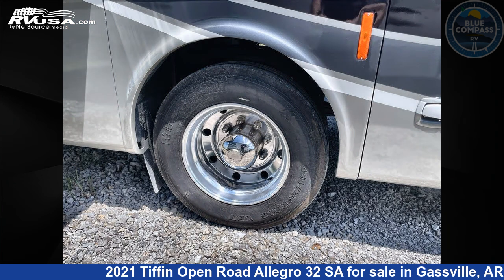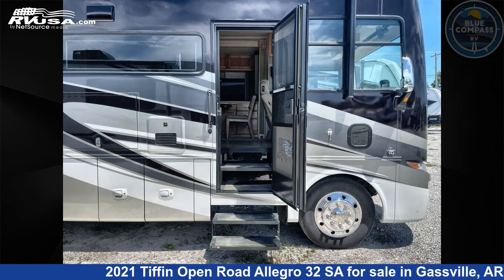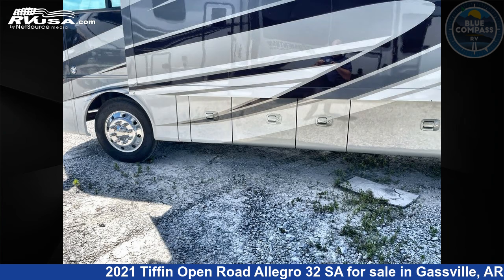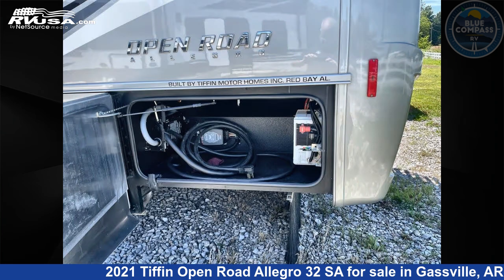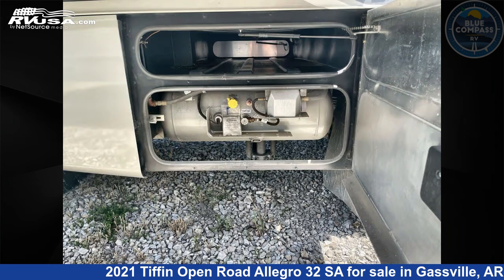Stunning 2021 Tiffin Open Road Allegro Class A RV For Sale in Gassville, AR | RVUSA.com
This 2021 Tiffin Open Road Allegro 32 SA is a Class A RV. It is located in Gassville, AR 72635 and is offered for sale by Blue Compass RV Gassville. This Used Tiffin Is 34' 0" in length and features sleeps 5, Slideout, and 70 gal fresh water capacity. The floorplan layout of this Class A features Bunk Over Cab, Outdoor Entertainment, Rear Bedroom. This 2021 Tiffin Open Road Allegro 32 SA is built on a Ford 22 K chassis.